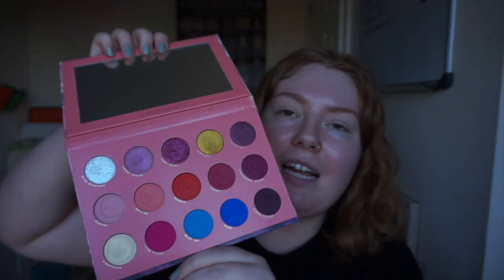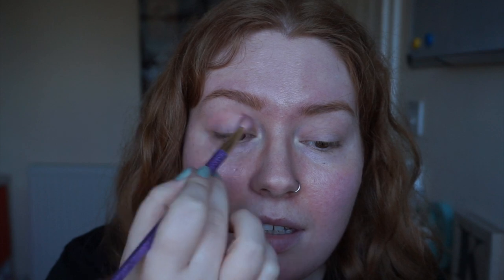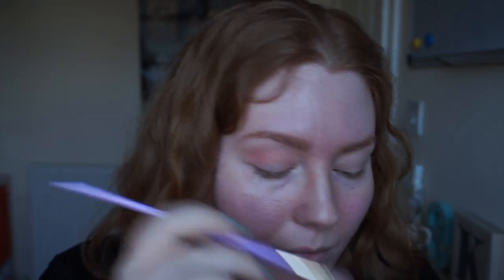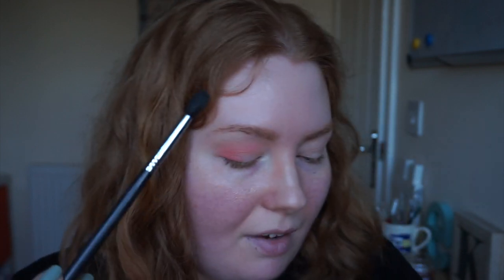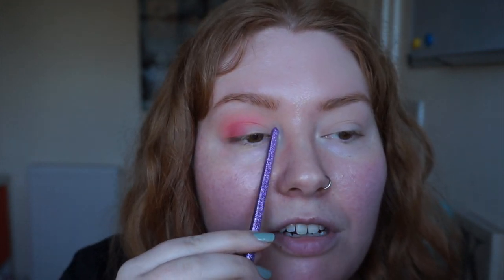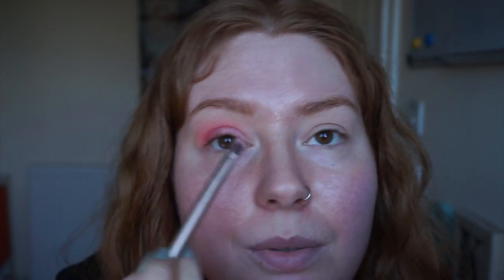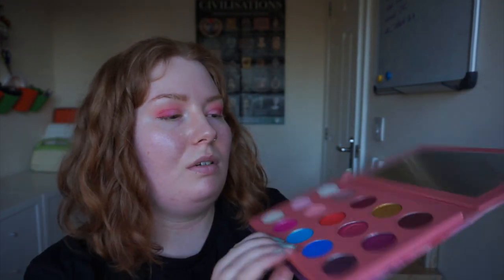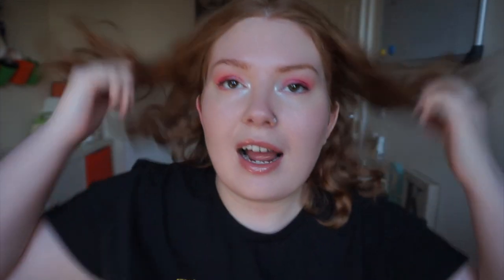Strawberry Dreaming: playing with LunarBeauty's palette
Testing, testing... please bear with me while I get used to this whole youtube... thing. It's harder than it looks you know!

Products used:

Lunar Beauty Strawberry Dream Palette
Real Techniques Brush - can't seem to find the name online fml
Urban Decay Naked 1 palette Brush
Fenty Beauty Pro Filt'r Soft Matte Longwear Foundation (Shade 120)
e.l.f. Hydrating Camo Concealer (Shade Light Ivory)
Lottie London lashgoals Mascara
Benefit Dandelion Blush
Fenty Gloss Bomb (Fussy)
Fenty Killawat Freestyle Highlighter Duo (Lightning Dust/Fire Crystal)